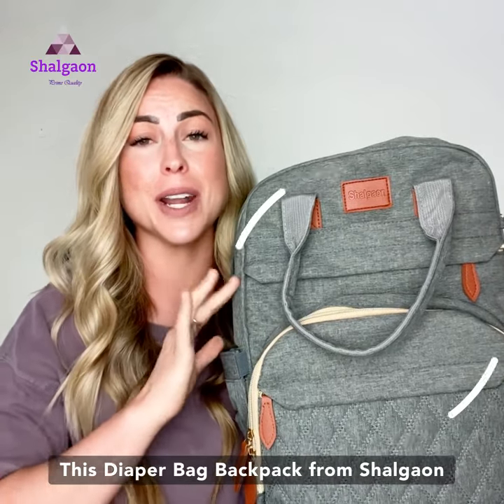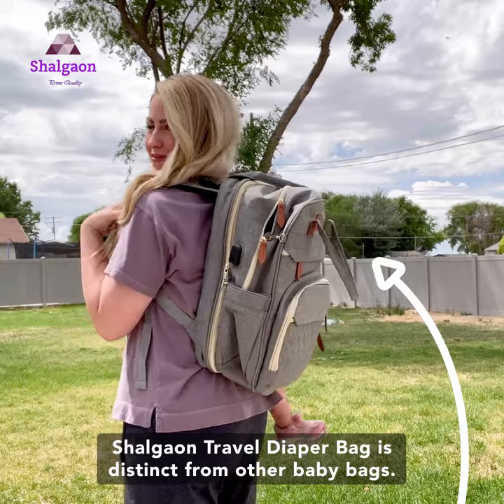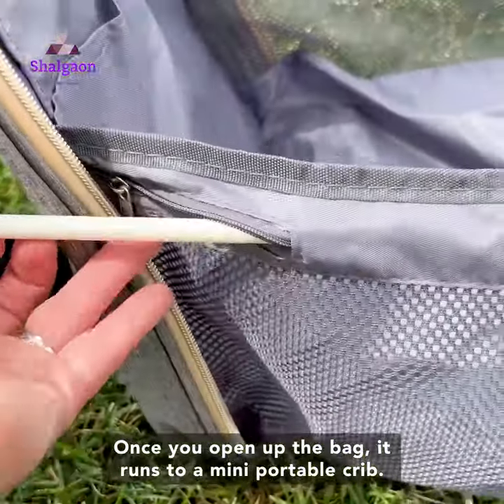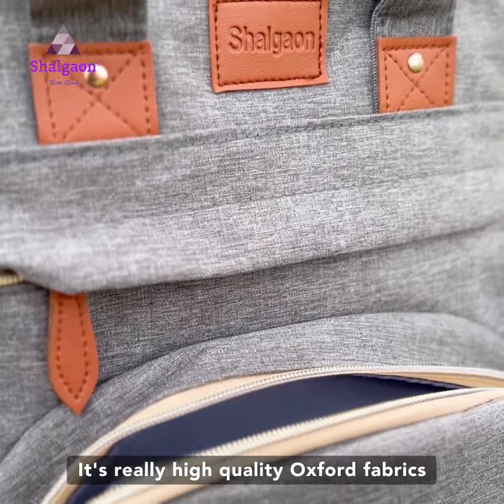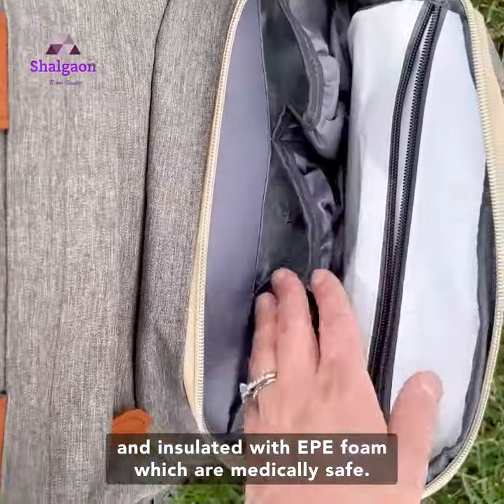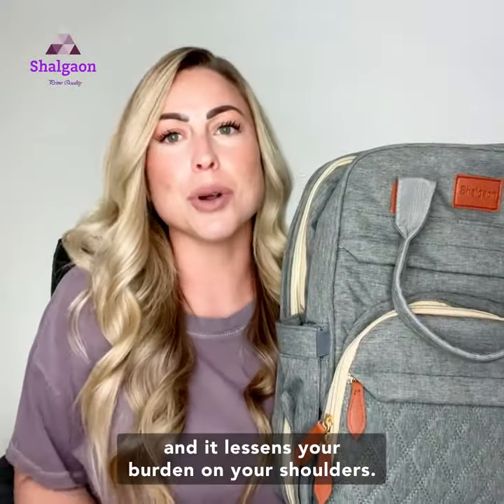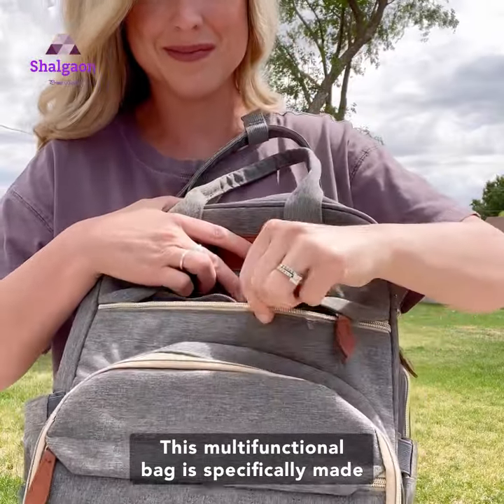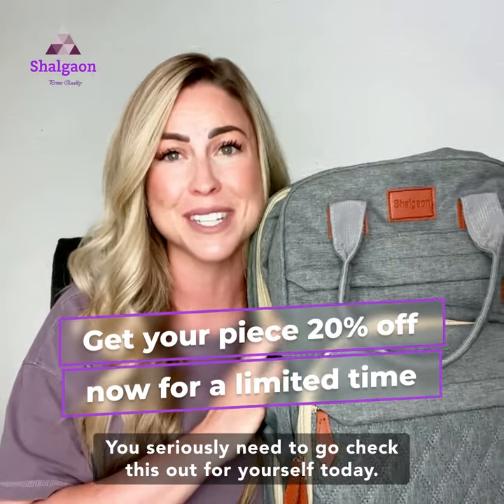Shalgaon Baby Diaper Backpack Travel Stroller Bag with Mini Crib, Sun Cover, Mosquito Net, USB Port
With a focus on premium quality and safety, our Shalgaon Baby Diaper Backpack Bag is carefully improved in functionalities and manufactured with the best quality medically safe materials. The bag is made of high-quality Oxford fabrics, made waterproof with PEVA materials and insulated with EPE foam which are all medically safe; dirt and tear-proof. The changing station is made of odorless BPA-free materials. The mini pacifier pouch is made of safe food-grade materials. It has stronger double slider zips, a thick padded changing station, dark sun cover and mosquito nets for the portable crib net and a USB Charging Port. Have a lot of pockets, compartments with features to use as a hands-free backpack bag, handbag as well as stroller bag. It's travel friendly, fits well with any stroller cart and car seats, also suitable to carry on board in airplane. This Unisex Bag is for both Baby Boys and Girls; can be used by either by Mom or Dad.